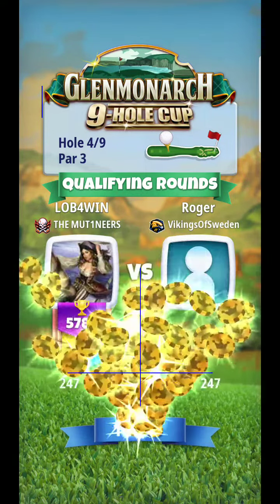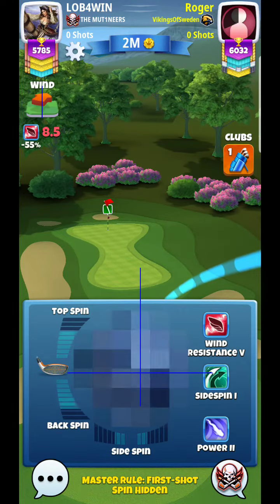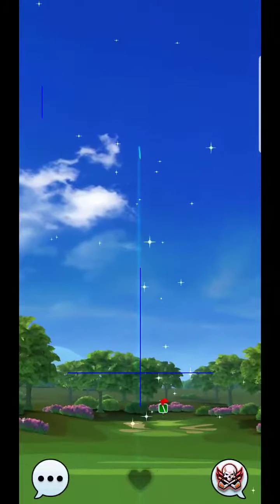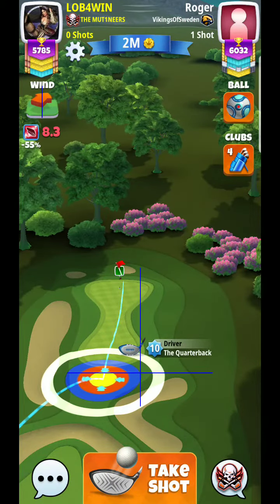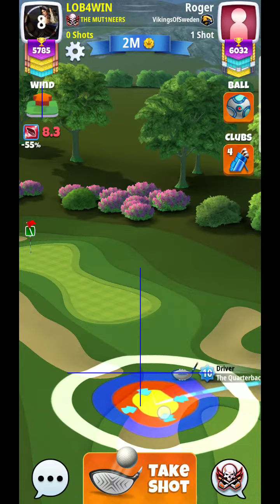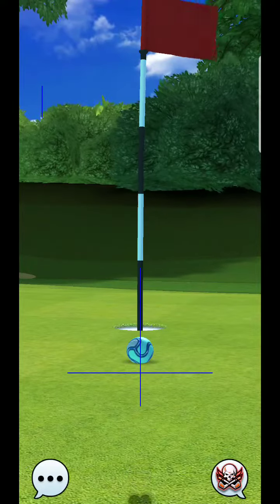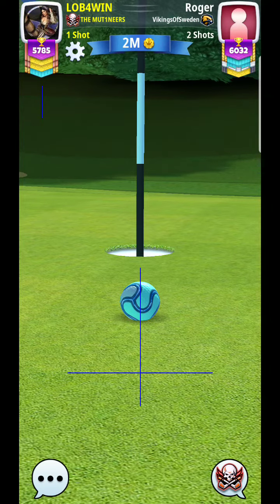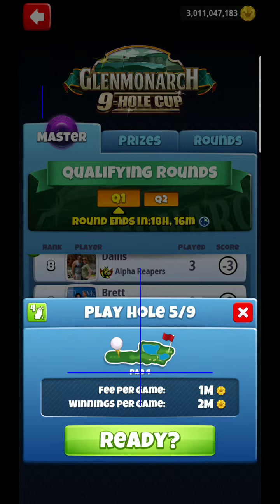Golf Clash Glenmonarch 9 Hole Cup Hole 4 MASTER Division